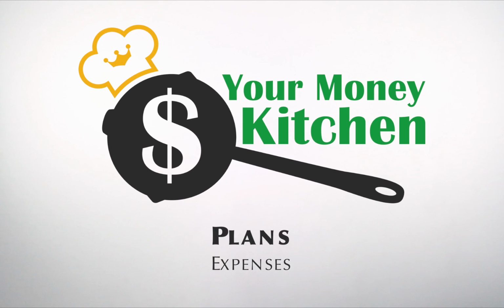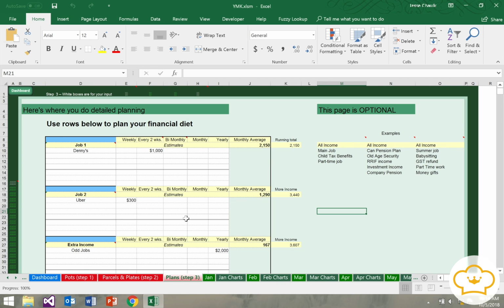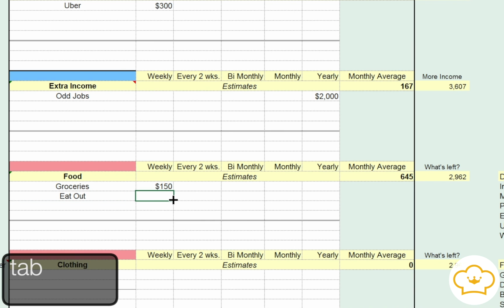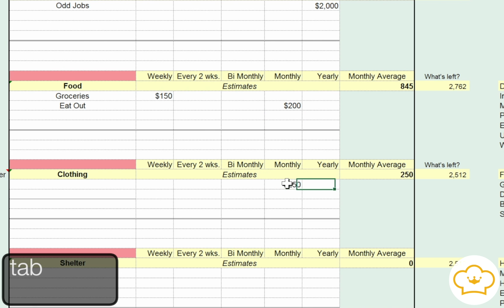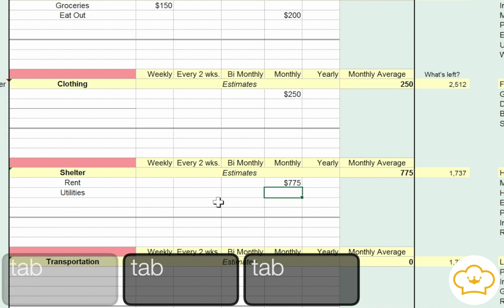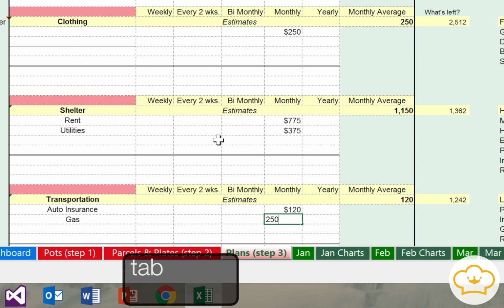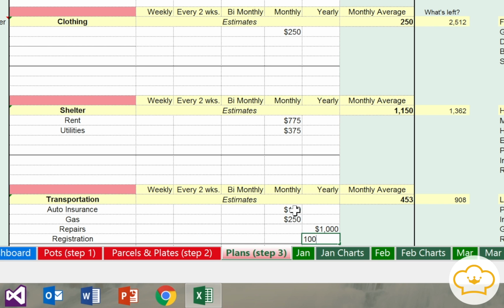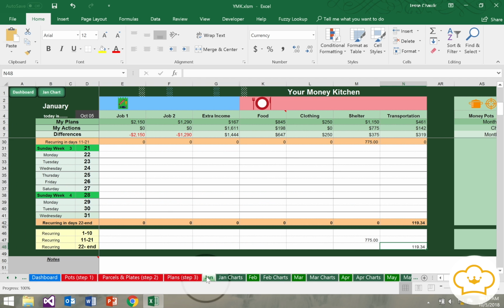Your Money Kitchen Tutorial: Planning Expense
Learn how to set up Your Money Kitchen in this tutorial series. This tutorial series is for beginners to Your Money Kitchen, or those new to Excel.

In this video we'll review how to set up your Plans, or your budget. We'll see how to set up our Plans for expected expenses.